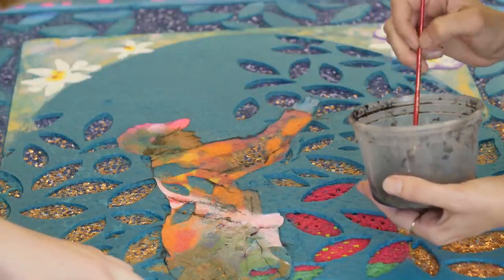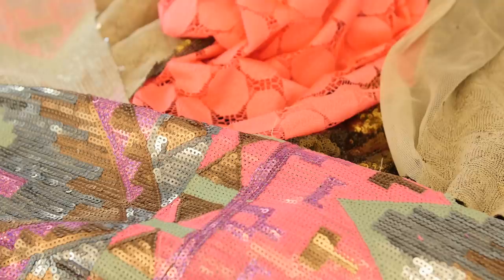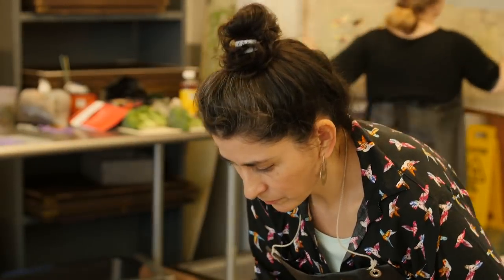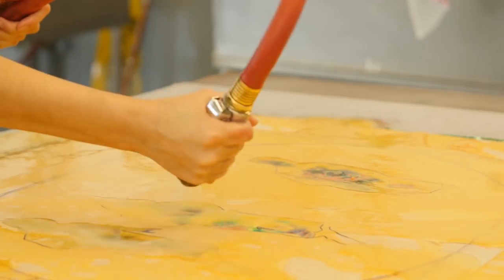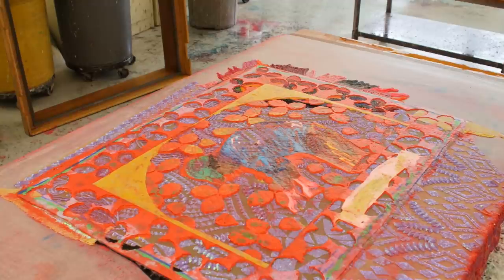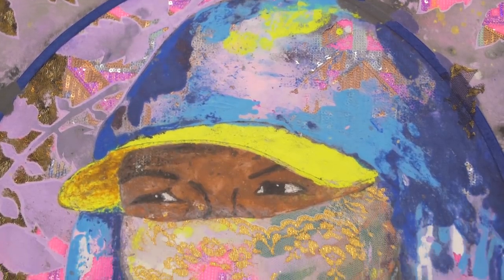How a Latina Artist Immortalizes the Efforts of Rural Farmworkers – SFA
Migrant farm workers have long been a part of the agricultural industry in the United States, and they predominantly come from Latin American countries for seasonal work, such as fruit-picking. In this segment, filmmaker Ava Lowrey profiles an artist that wants honor them in her own way.

Lina Puerte is a Mixed-Media artist, and her recent installation at Powerhouse in Oxford, Mississippi is called "From Field to Table: Seven Tapestries Honoring Latino Farm Laborers from the American South”. She chose crops found in the South, especially those that require hard manual labor. Using photographs as inspiration, she already had an idea of the scenes and images she wanted to depict in her artwork. Puerte’s method for this series was to use stencils, different materials and paper pulp to reach a piece with a diversity of textures, layers and depth.